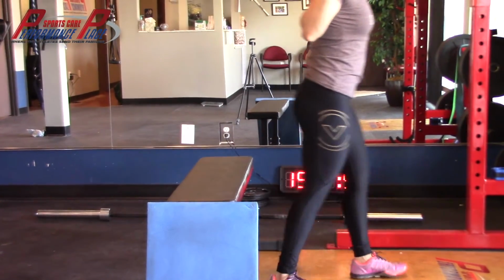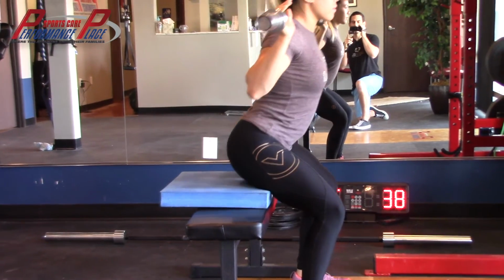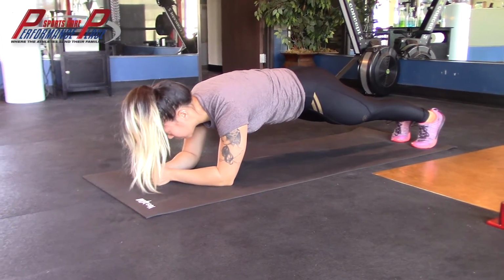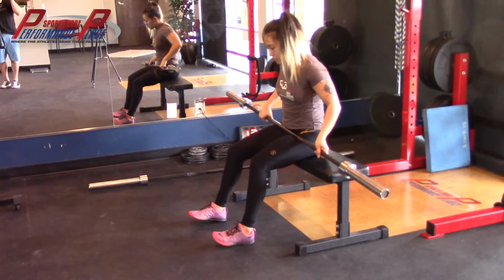Lifting around Injury Series - Runner's Knee, Chondromalacia Patella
We specialize in sports injuries and getting athletes back to their sports fast (running injuries, shoulder tendonitis, IT Band, Runners Knee, Hip Flexor tightness). We see athletes anywhere from baseball, triathletes, golfers, basketball, cyclist, runners and so on. We provide Active Release Techniques (ART), chiropractic care, strength training and corrective exercises.

References:
Sharma, P, Maffulli, N, Biology of Tendon Injury: Healing, Modeling and Remodeling, Journal of Musculoskeletal Neuronal Interactions, 2006; 6(2):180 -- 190 Retrieved

Mason, Micheal. "The Rate of Healing of Tendons - An Experimental Study of Tensile Strength." Annals of Surgery. 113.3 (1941): n. page. Print.

Chiropractor in Huntington Beach